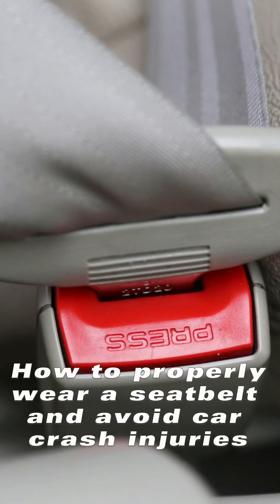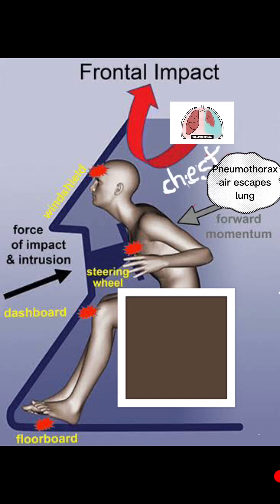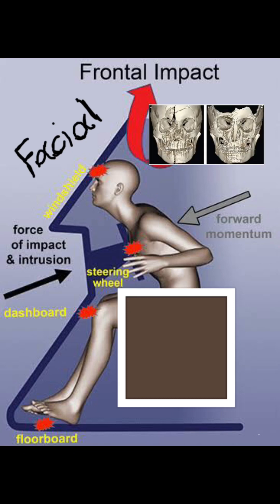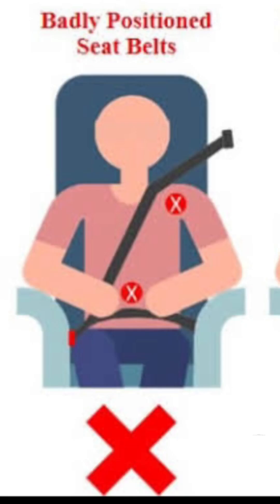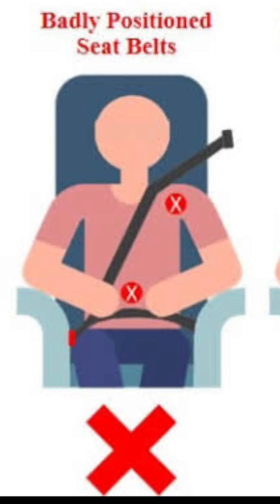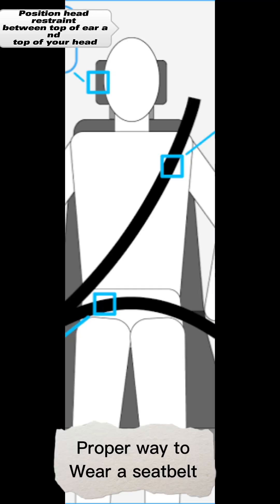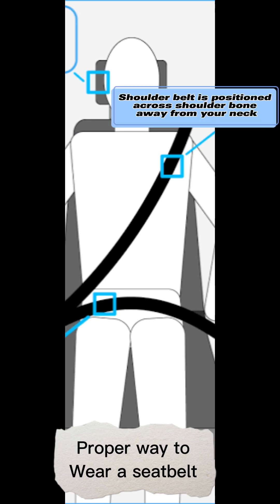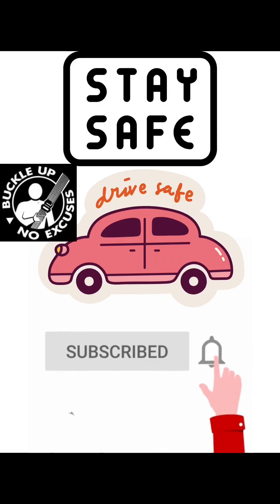Car safety 101: Avoiding injuries with proper seatbelt use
This video aims to educate viewers on the importance of wearing seatbelts while driving or riding in a car. The video will cover the science behind seatbelt use and its role in reducing the risk of injuries in car crashes. This will also have a look at seatbelt induced injuries and how to avoid them. Through visual demonstrations and expert insights, this video will help viewers understand the proper way to wear seatbelts and the dangers of not doing so. Whether you're a new driver or a seasoned traveler, this video is a must-watch for anyone who wants to stay safe on the road.